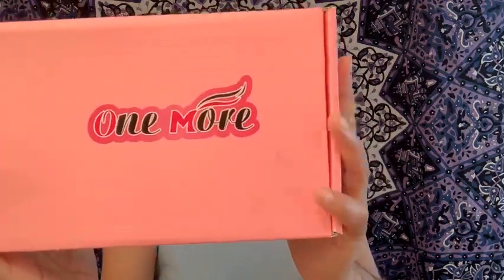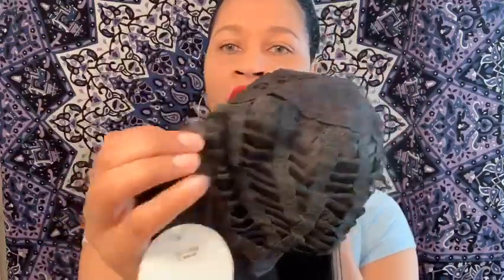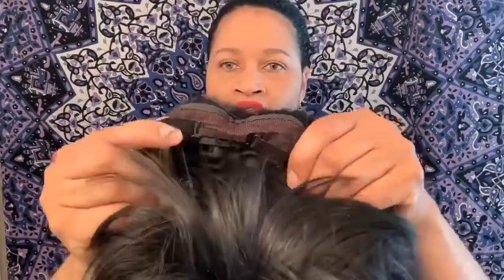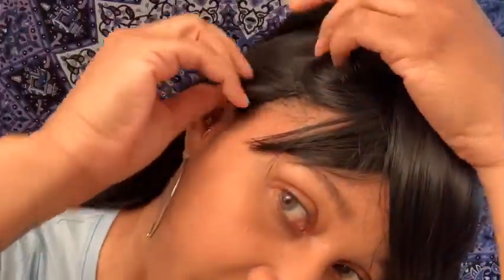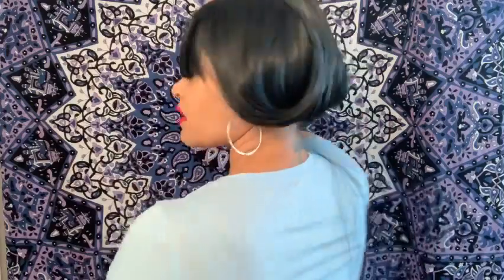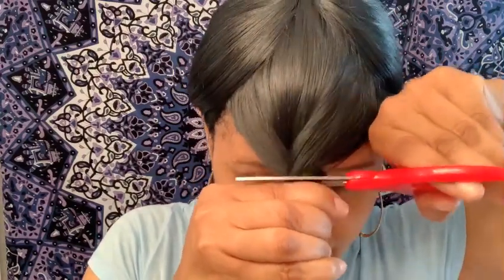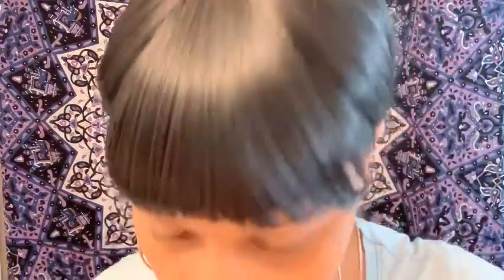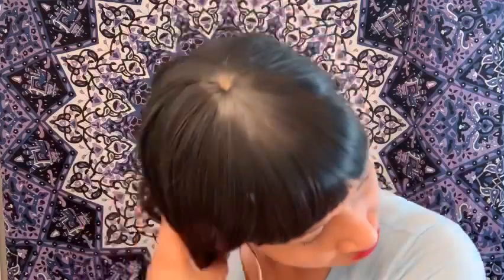AMAZON ONE MORE HAIR 26" Wig W/Bang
One More Women's 26" Silky Long Straight Black Synthetic Hair Wigs with Bangs Natural Looking Wig for Women Daily Cosplay Halloween Party
Color: 1B
Texture: Synthetic Fibers
Cap Size: Wig Adjust To Fit Any Size Head
Heat Safe: 150C-320F